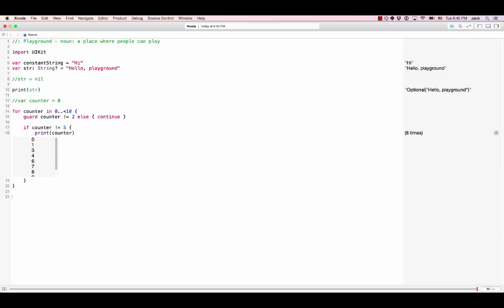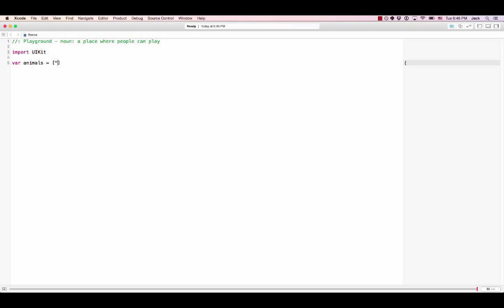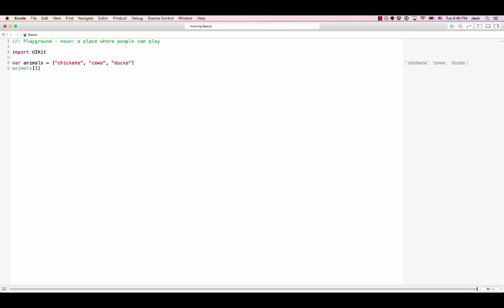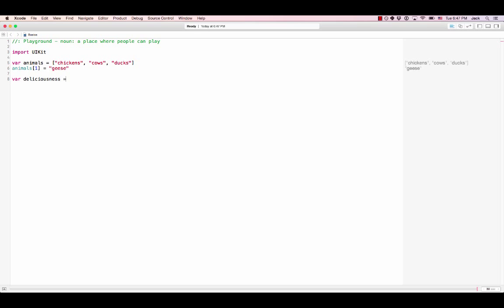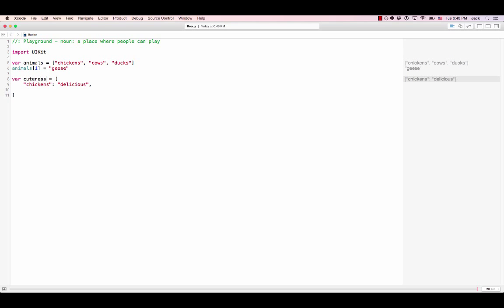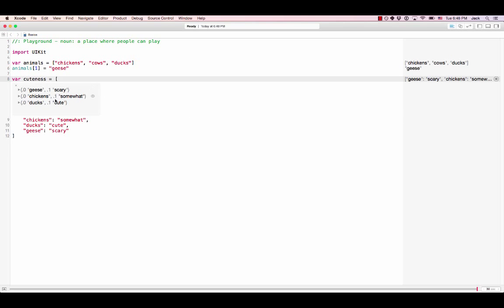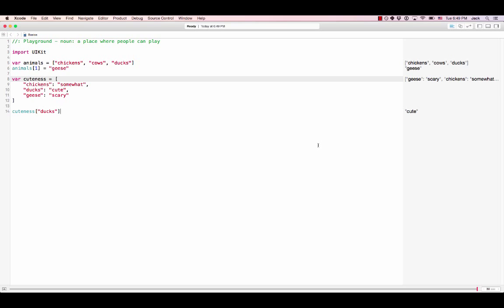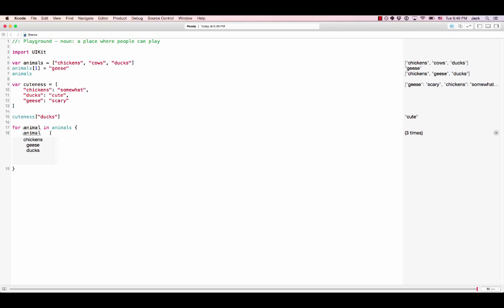Course1_Module1_Lec3_Arrays